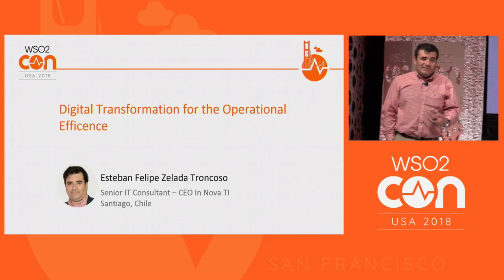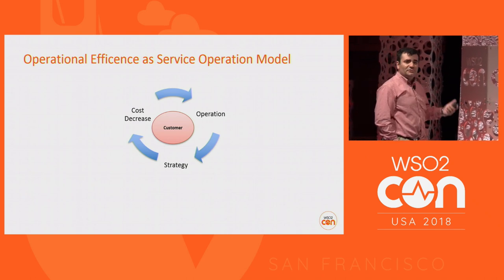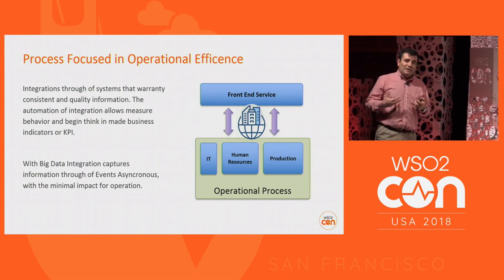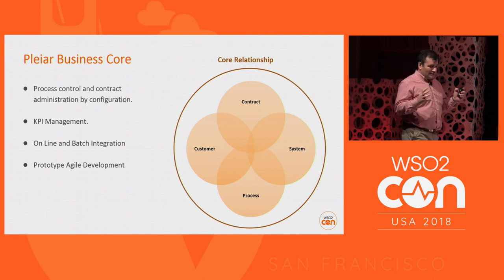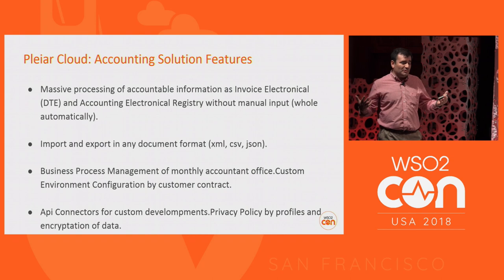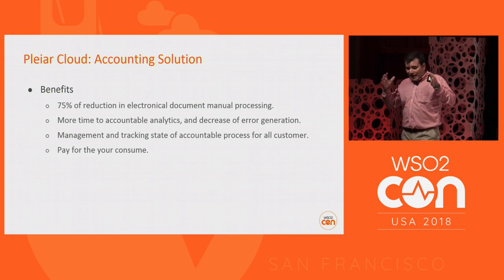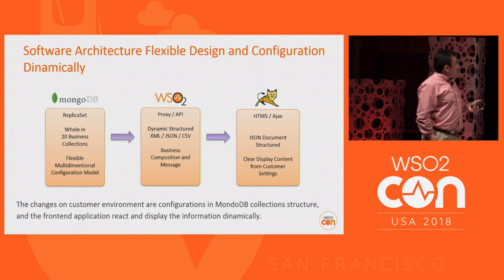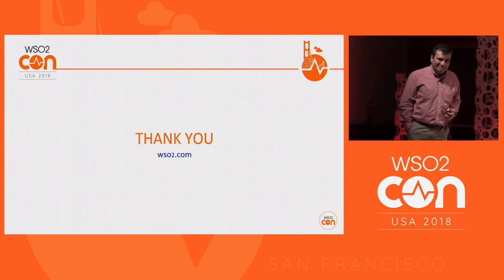Digital Transformation for Operational Efficiency, WSO2Con USA 2018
Esteban Zelada, CEO - Enterprise Architect at In Nova TI shares his experience in the design and implementation of a solution aimed at managing operational efficiency in medium and small companies, based on big data systems and developed with WSO2.